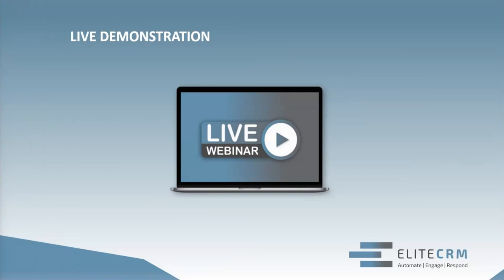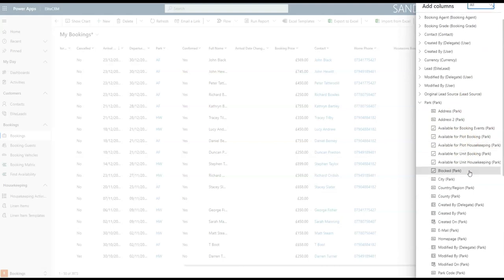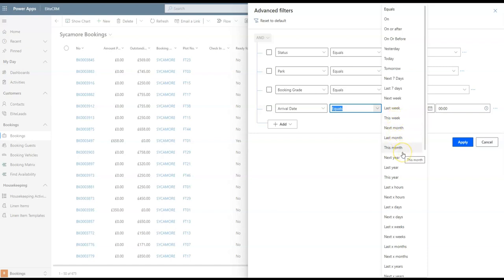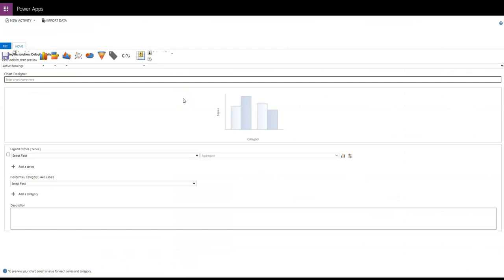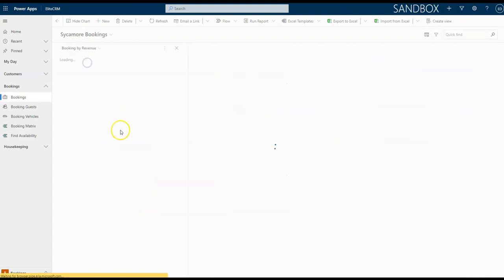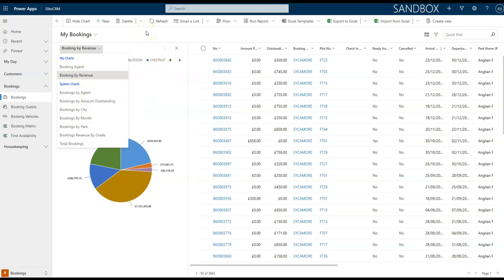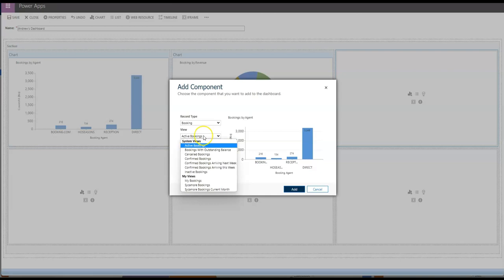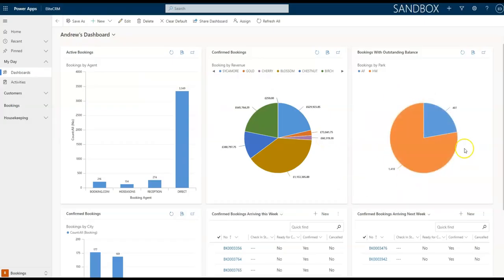EliteCRM: Creating charts, views and dashboards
Elite Dynamics Discovery Webcast Series

First broadcasted 12/01/2022